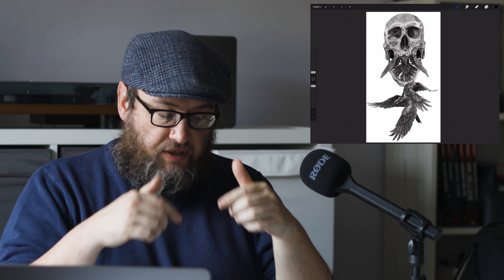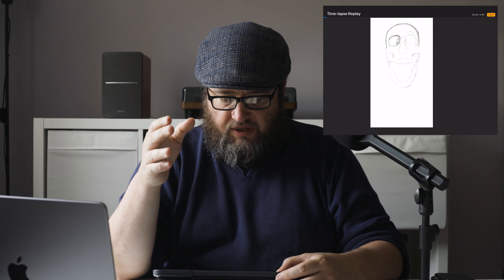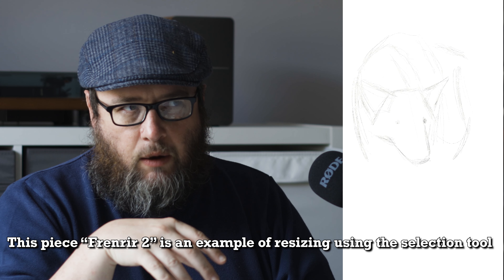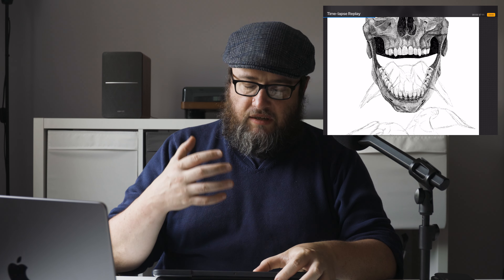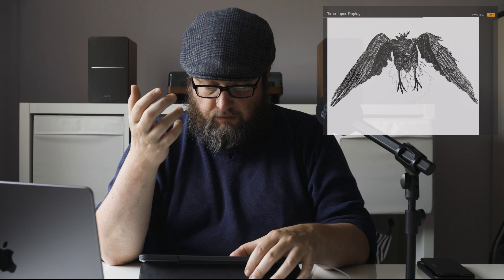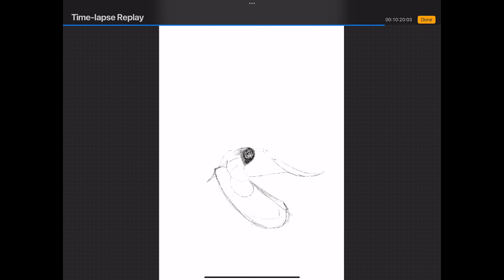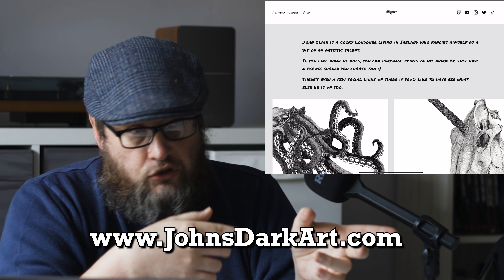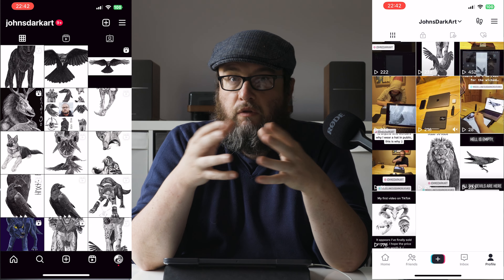John's Dark Art | Episode 13 | Eating Crow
In this episode of John's Dark Art, John walks you through the creation of his artwork "Eating Crow" as well as his views on commissions and why he likes drawing corvids.

You can check out and purchase John's work at

You can follow John on the following social media;